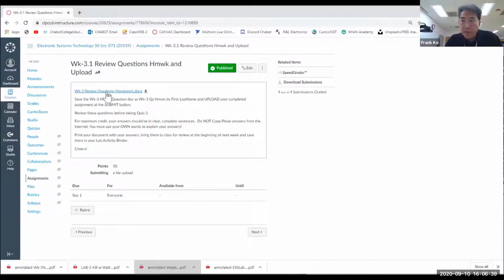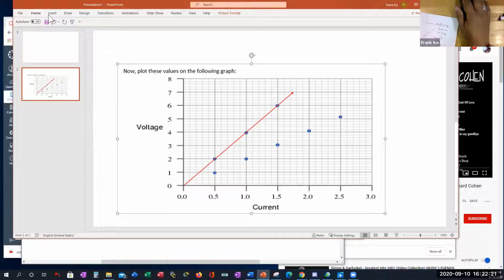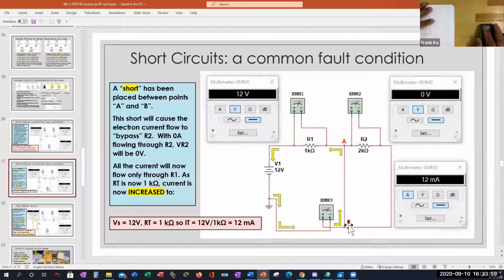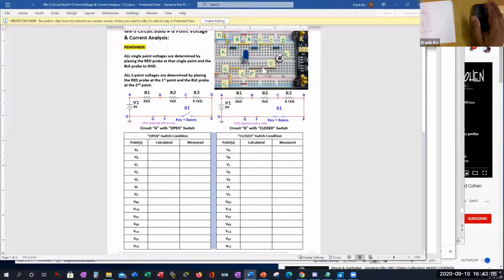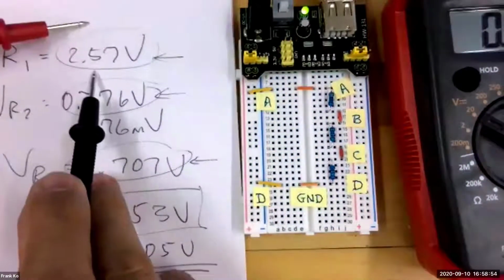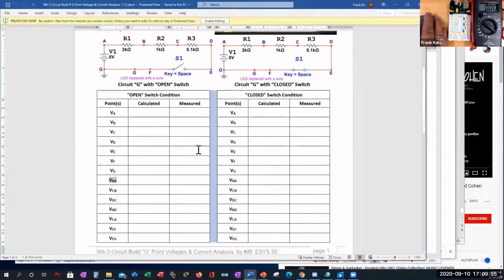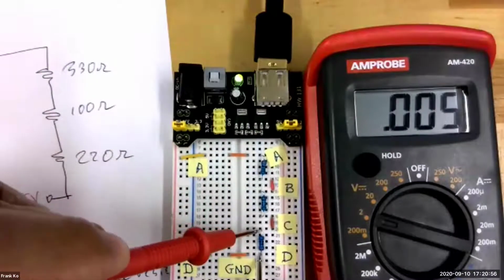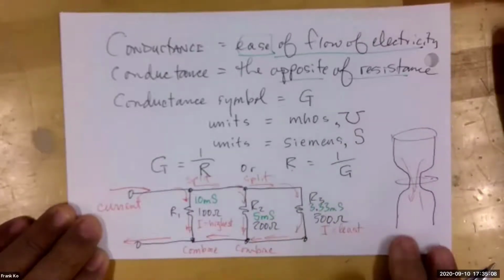E50 Fall Wk 3 ZOOM Mttg 9 10 20 Thursday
Topics discussed include at these Time Marks:
0:00:00     Graphing Voltage & Current changes with Resistance held constant
0:13:25     Short circuits, Dead Shorts and consequences of short circuits
0:32:00     Circuit Build G: Calculating & Measuring Voltages point-to-point
0:33:40     Breadboard Example of Voltage Measurements
1:11:50     Conductance